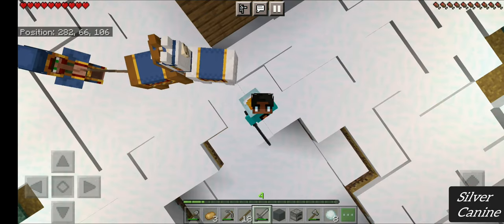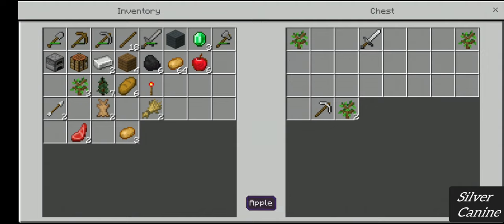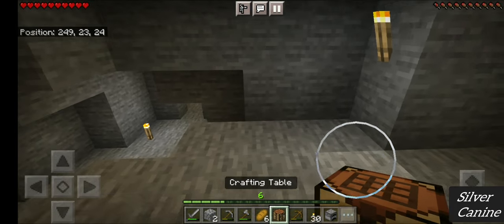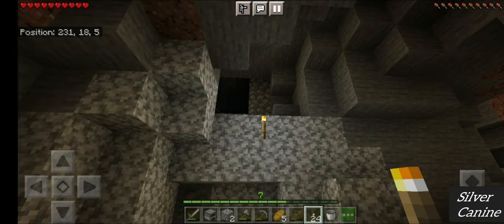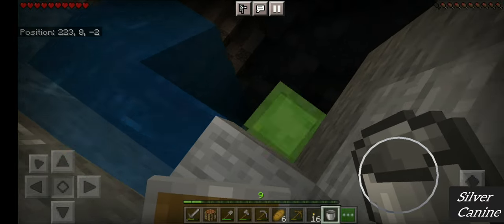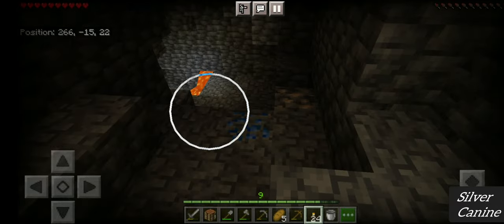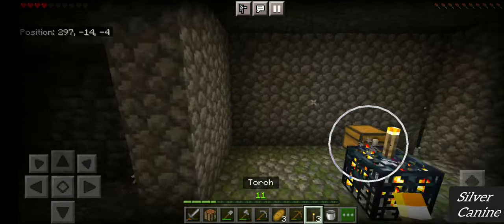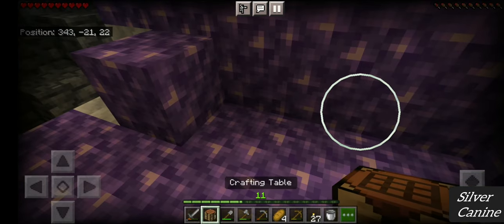first time caving in minecraft ||minecraft 1.18 survival series ||lets play ||Ep.3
hi in this  video we will go for caving for first time

how to go caving

caving for first time

how to survive in cave

your first time caving